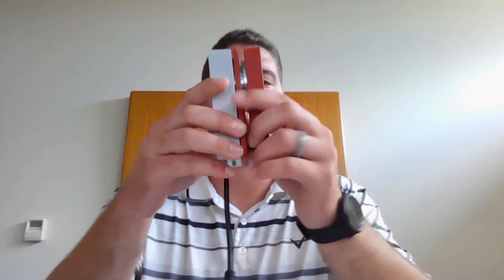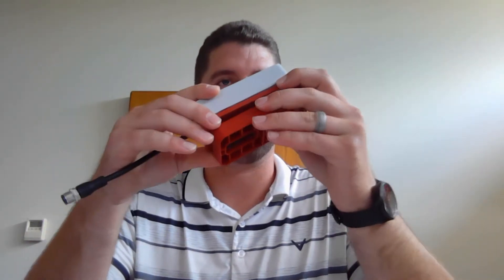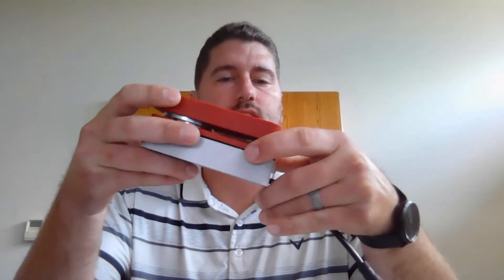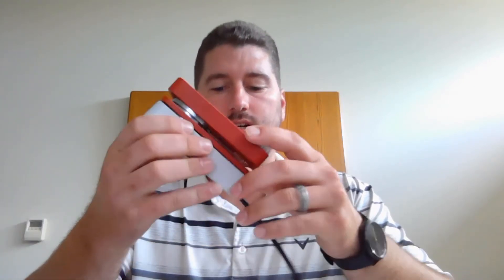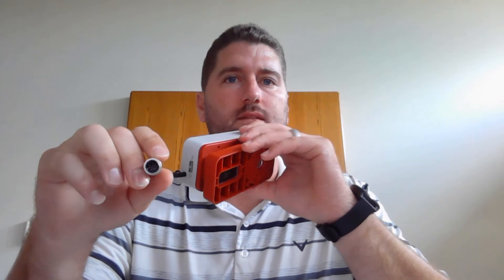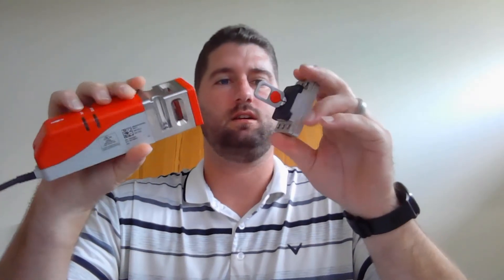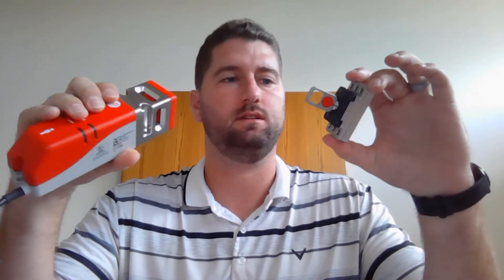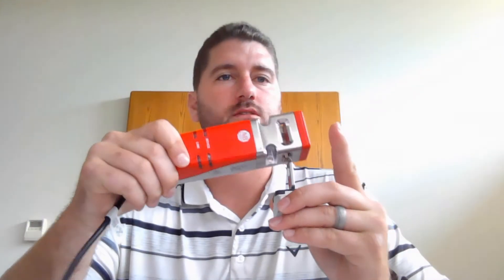Allen Bradley Safety Product Update - 440G-EZ & 440G-MZ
Check out the new safety switch offerings from Allen Bradley. The 440G-EZ and 440G-MZ are locking safety switches that use RFID technology.